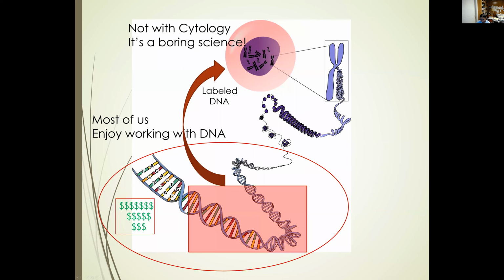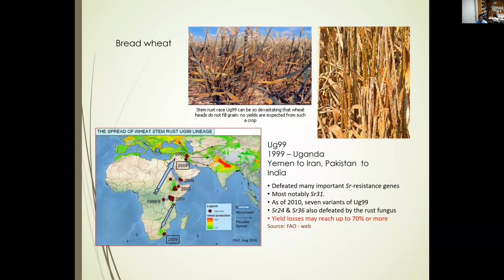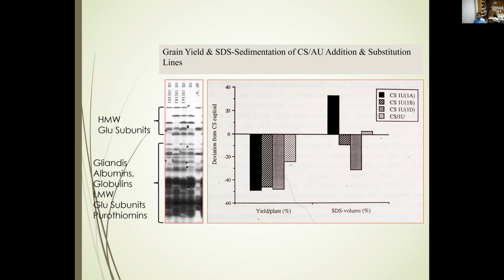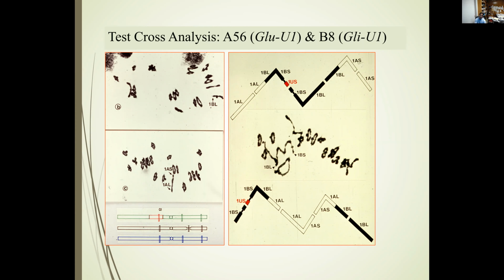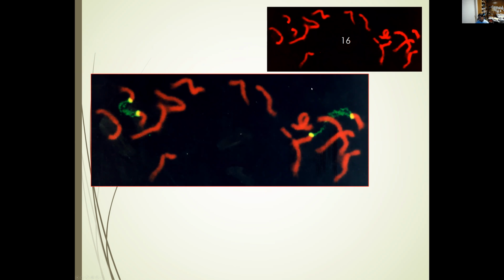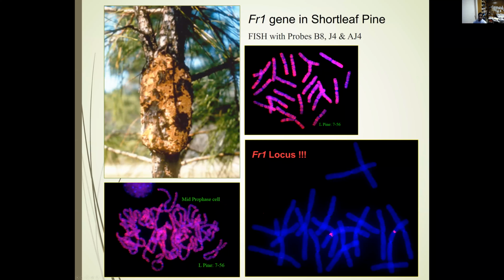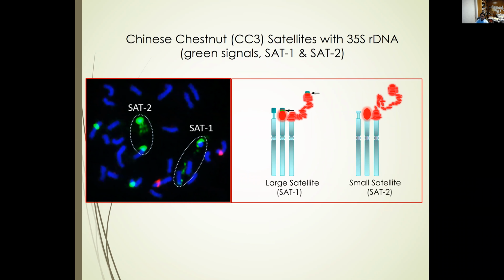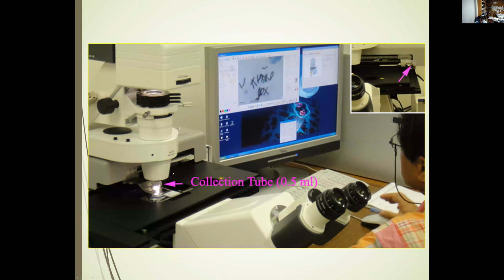A novel bread-making quality trait introgression into wheat from a wild relative.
Dr. Faridi discusses his research in wheat quality trait introgression with the graduate students in the Texas A&M University Plant Breeding Circle.